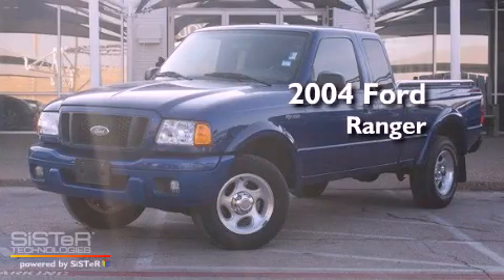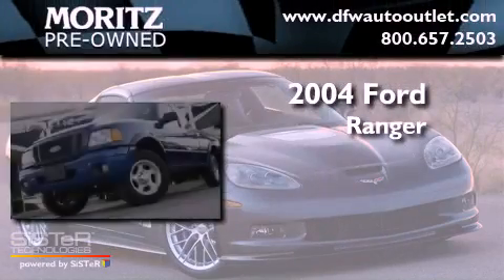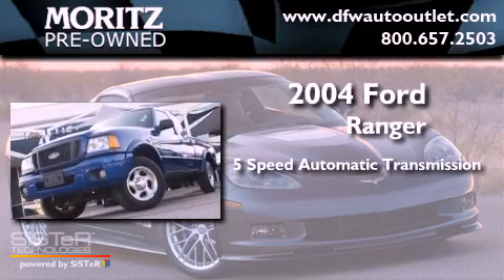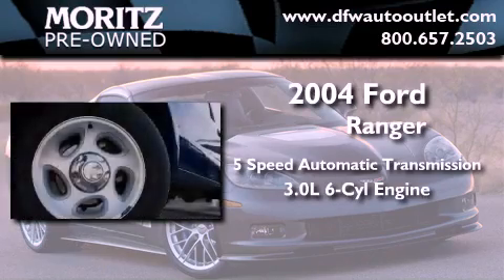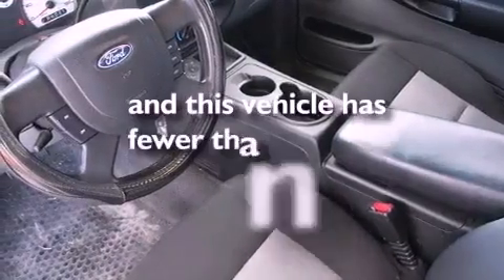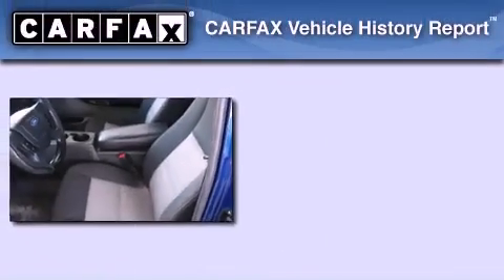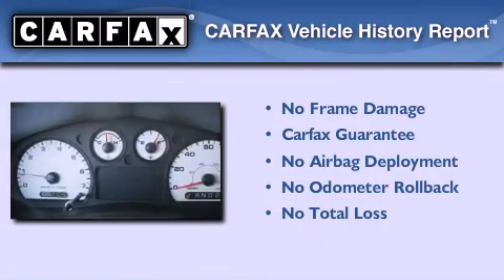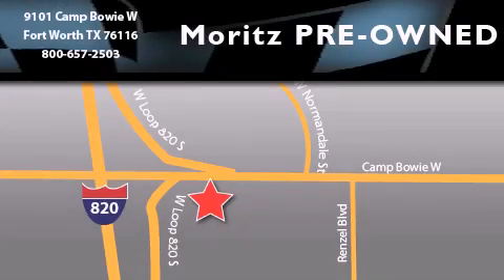2004 Ford Ranger Dallas TX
Year : 2004

 Make : Ford

 Model : Ranger

 Engine : V6 3.0L

 Trans . : Automatic

 Exterior : Sonic Blue Metallic

 Miles : 58,403

 9101 Camp Bowie

 Used 2004 Ford Ranger Fort Worth TX